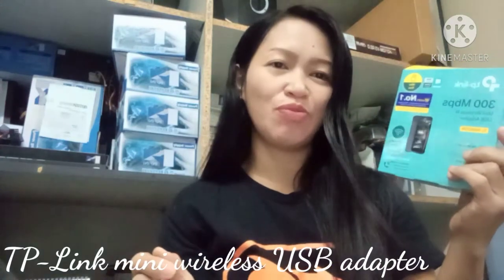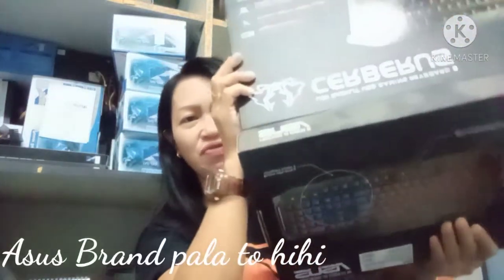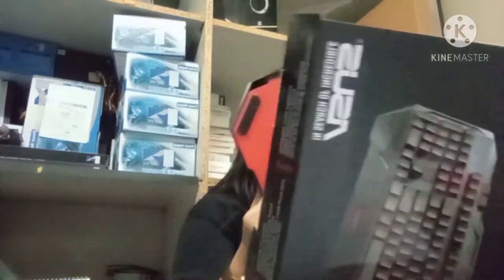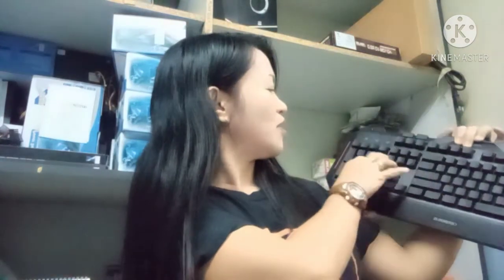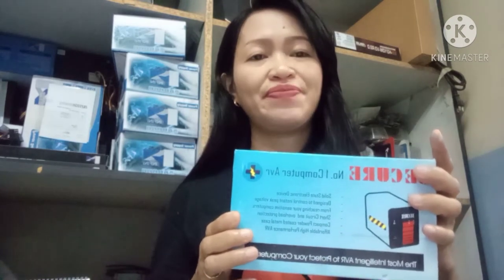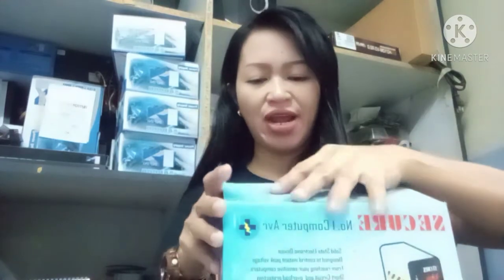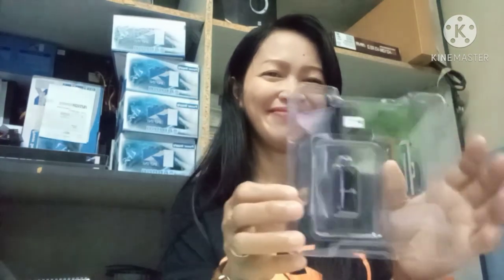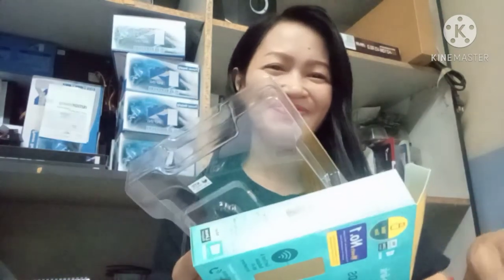PC||COMPUTER GADGETS & THEIR USAGE||MGA KAGAMITAN NG COMPUTER